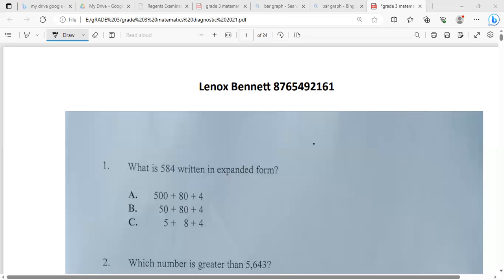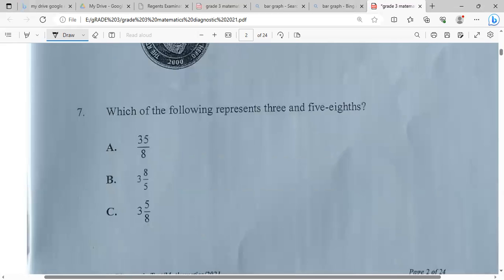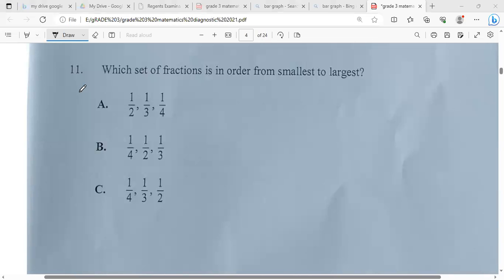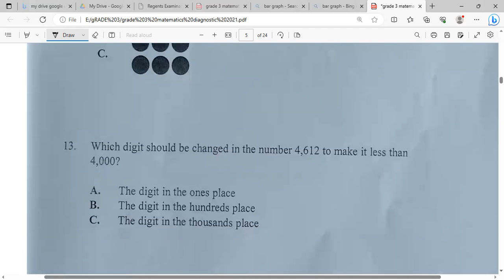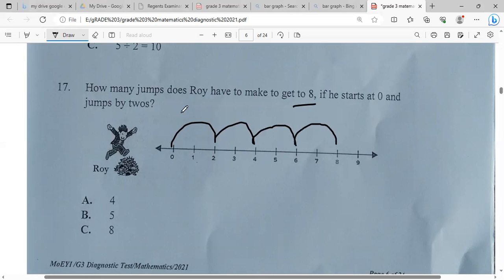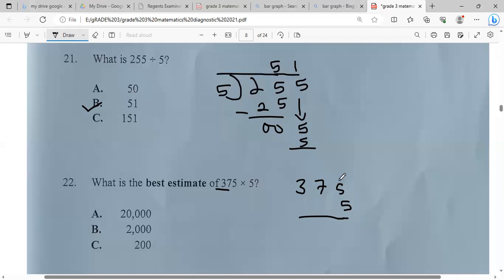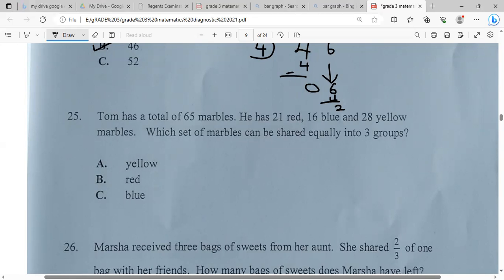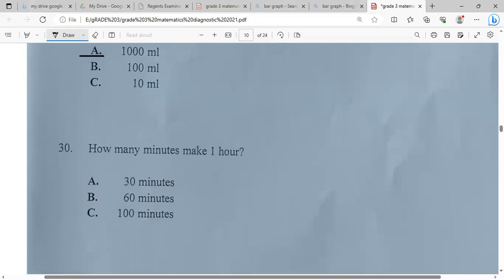Maths 2023 pep sea grade 3, 4,5,6